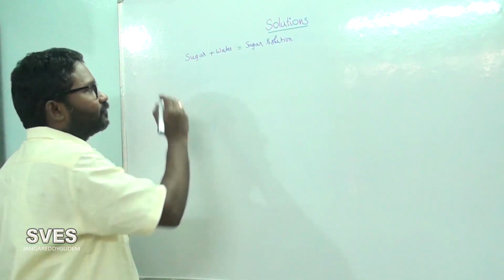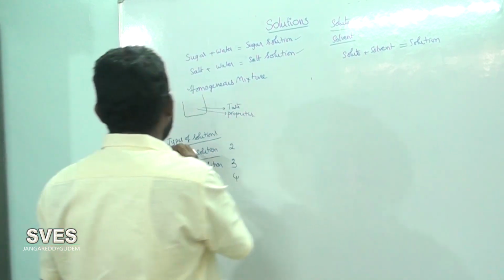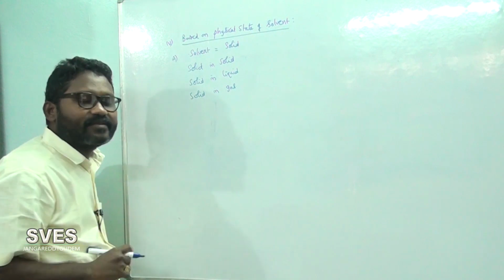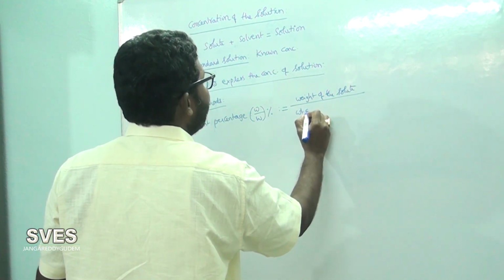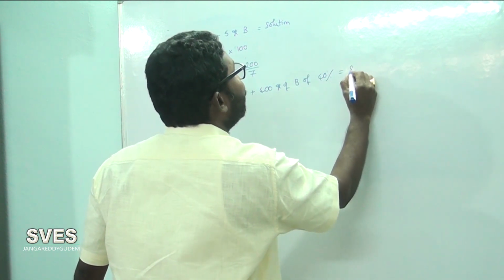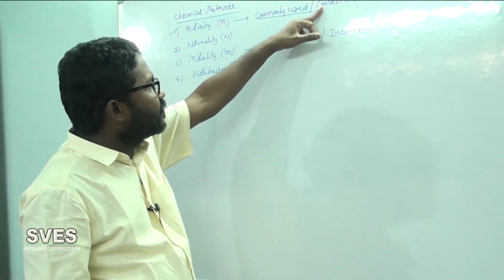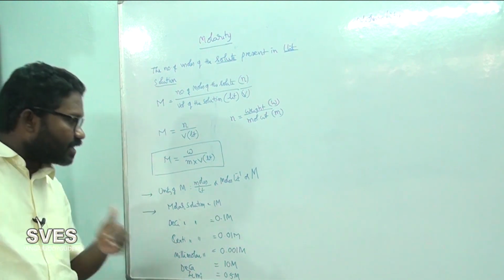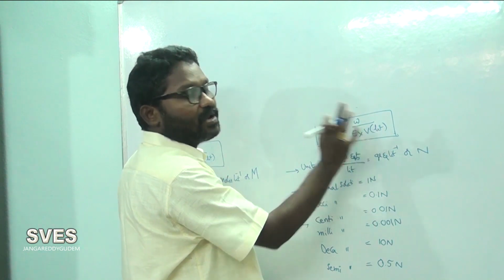Singireddy Sir 1